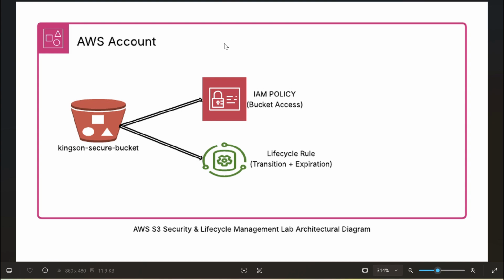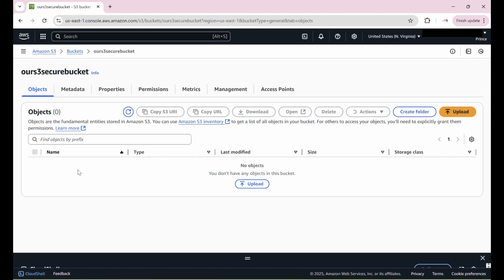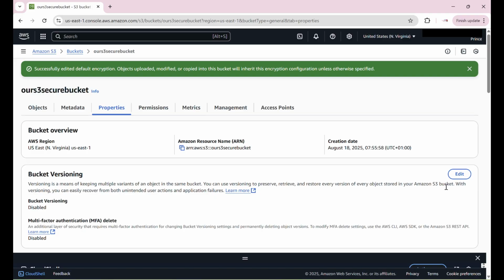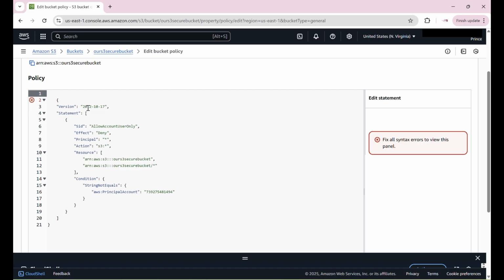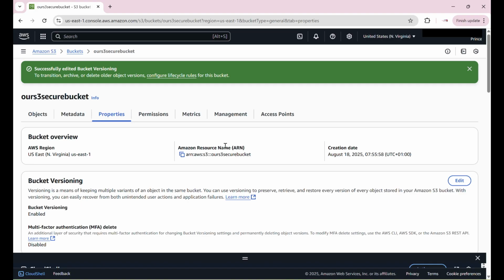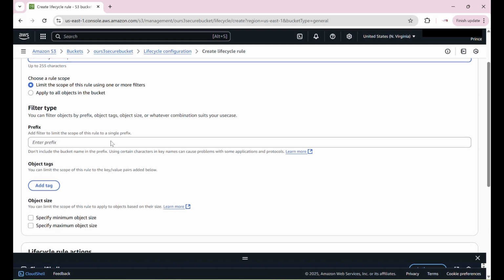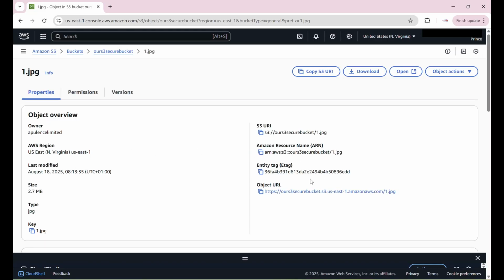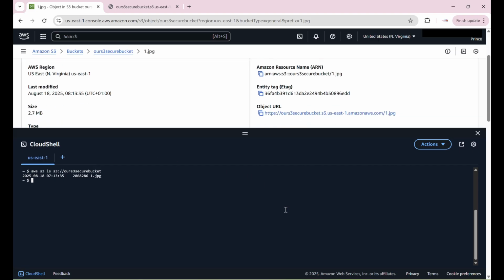How to Secure Your AWS S3 Bucket & Set Up Lifecycle Management | Step-by-Step Tutorial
In this hands-on AWS tutorial, I walk you through implementing S3 security and lifecycle management from start to finish:

✅ Create & configure a secure S3 bucket
✅ Block public access & enable server-side encryption (SSE-S3 / SSE-KMS)
✅ Set a bucket policy to restrict access
✅ Enable versioning to protect against accidental deletions
✅ Create lifecycle rules to optimize cost (transition to IA & expire objects)
✅ Test access with AWS CLI

This is perfect for beginners and cloud enthusiasts preparing for AWS certifications (Cloud Practitioner, Solutions Architect, or SysOps).

🔗 Follow me for more AWS & Cloud Computing tutorials!